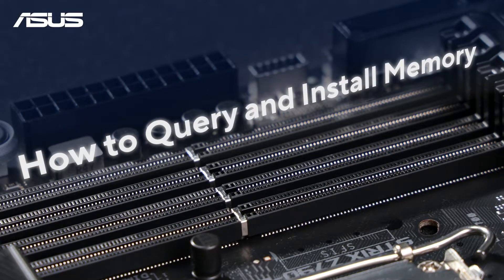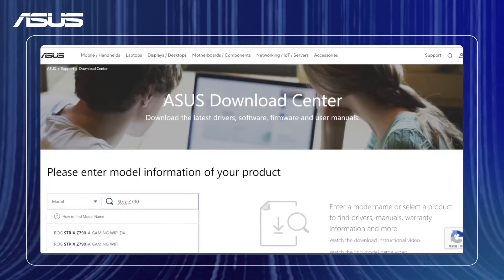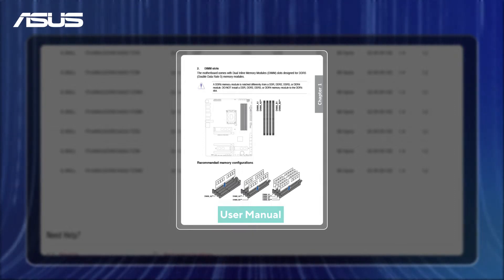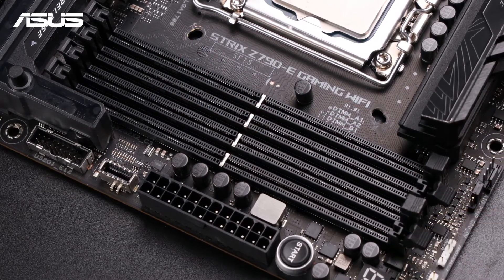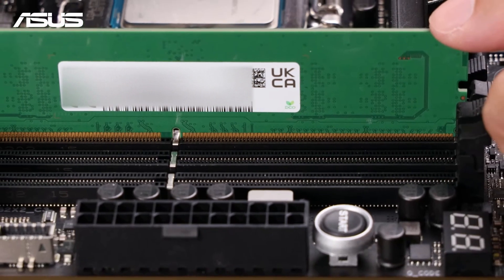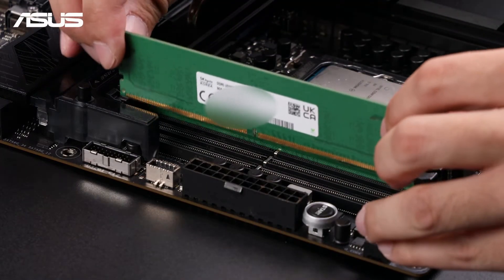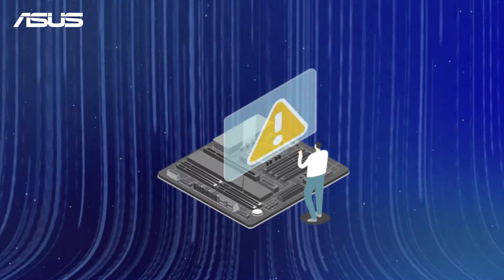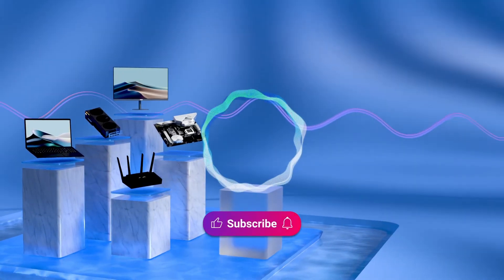How to Query and Install Memory on ASUS Motherboards? | ASUS SUPPORT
In this video, we’ll show you how to install RAM on an ASUS motherboard with step-by-step instructions and key tips for a smooth setup.

You can visit the ASUS official website for more detailed information:

How to install Memory on Motherboard?